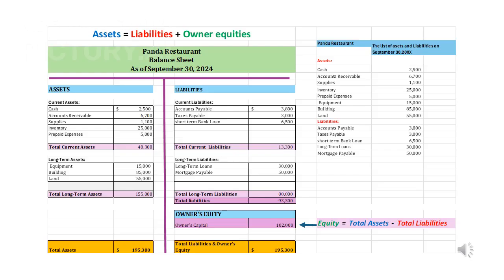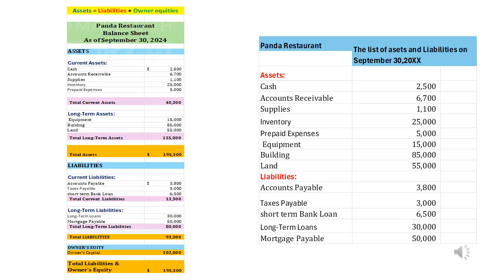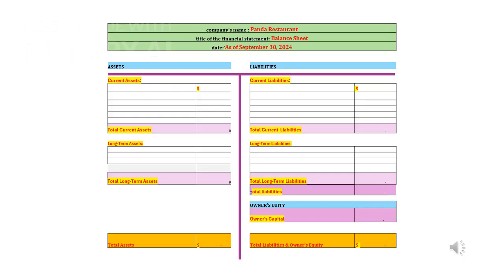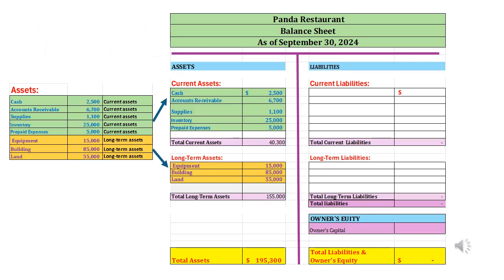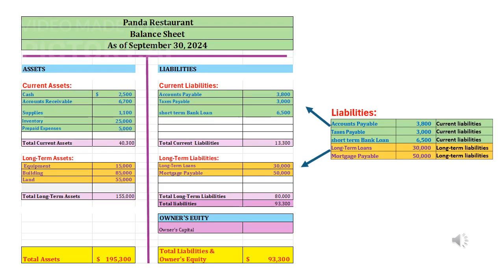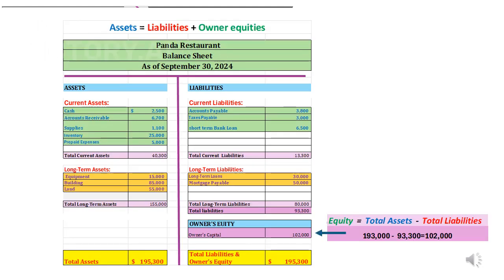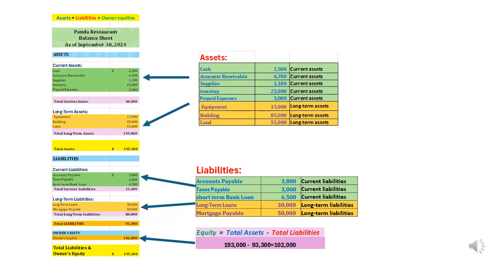Quick review create balance sheet panda restaurant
Practice creating a balance sheet and discovering the effect of business transaction on balance sheet accounts.

Understanding Financial Documents journal entries